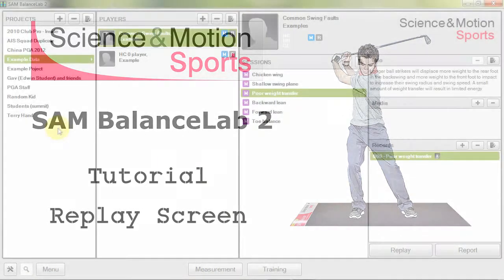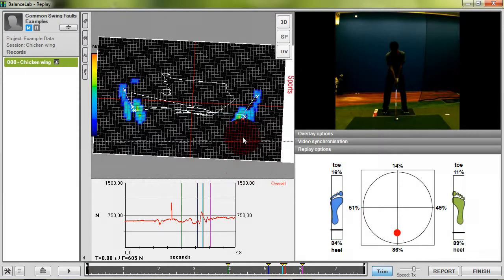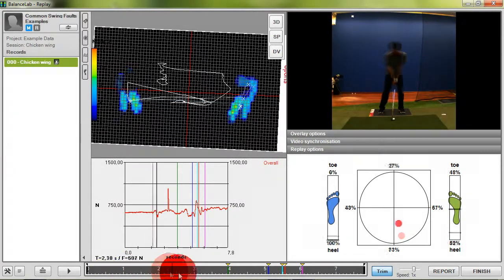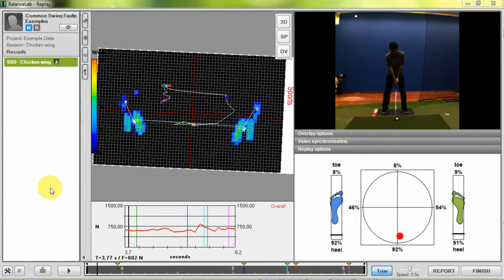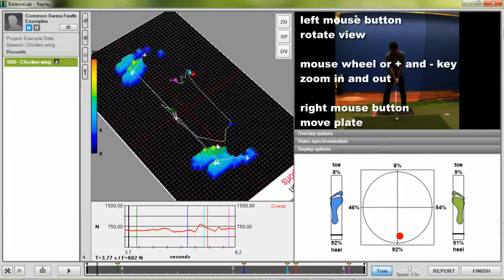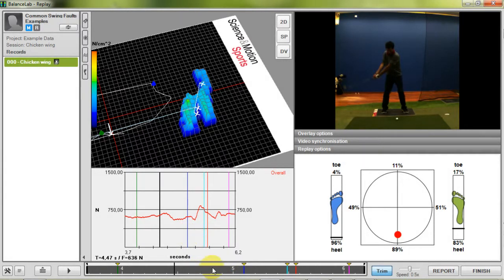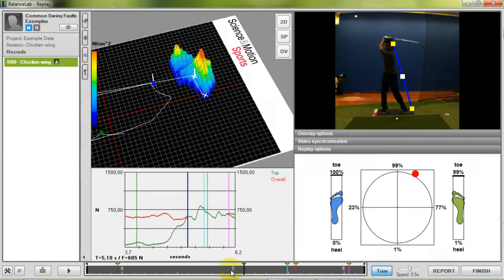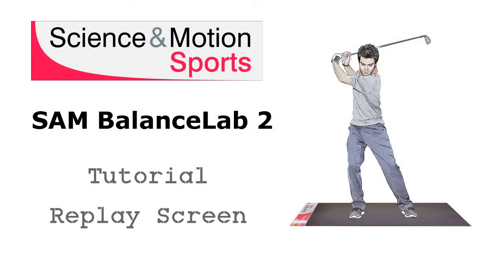SAM BalanceLab 2 - Tutorial - Replay Screen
SAM BalanceLab 2
Basic Tutorial for the "Replay Screen"